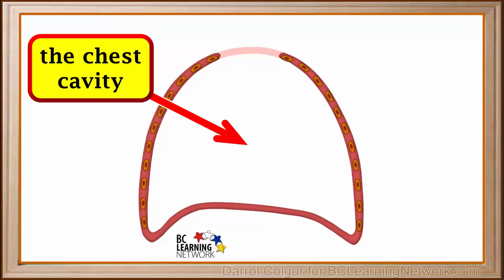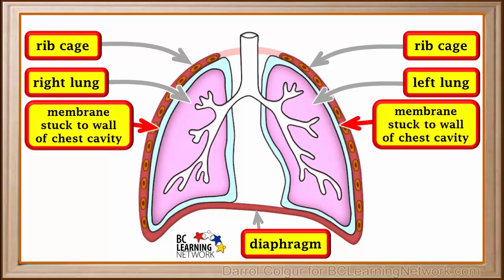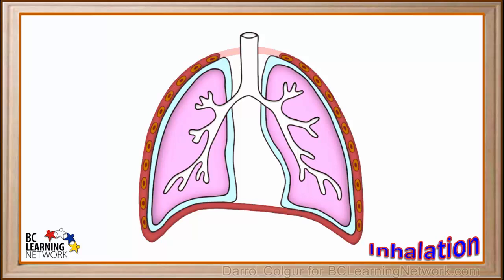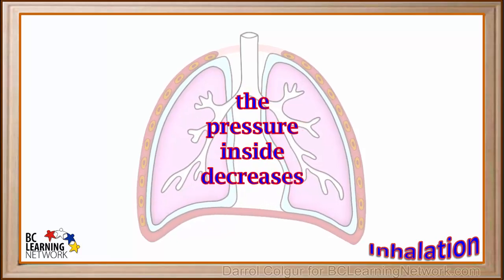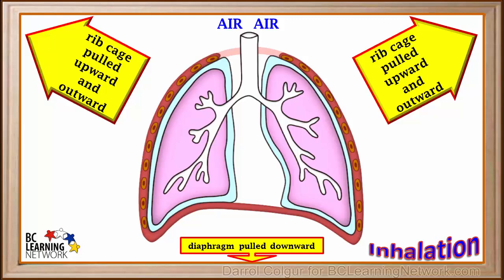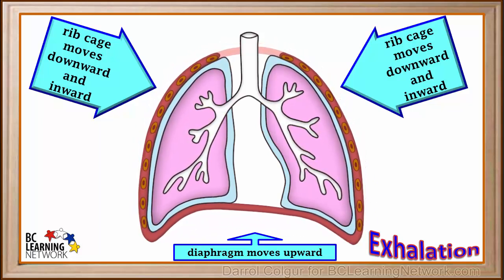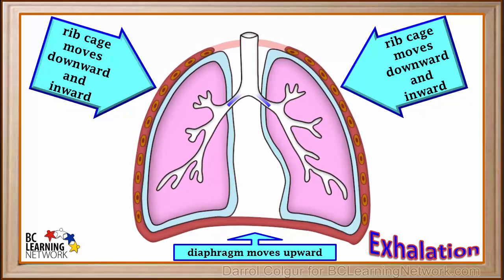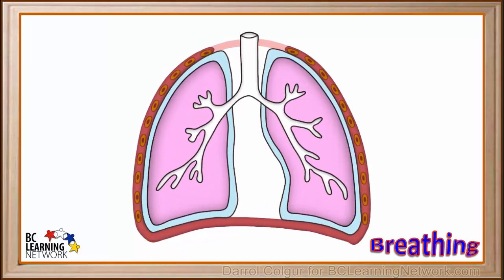WCLN - How We Breathe - Biology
It shows the chest cavity and how it expands when the rib cage moves up and out and the diaphragm contracts and moves downward. It explains volume and pressure and why air enters during inhalation and leaves during exhalation.